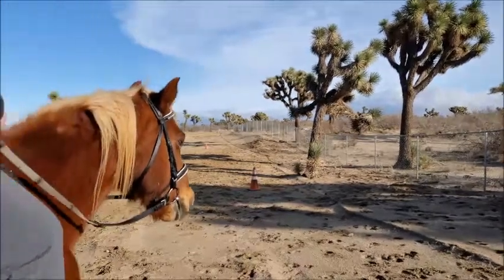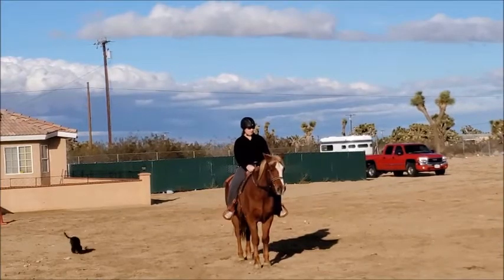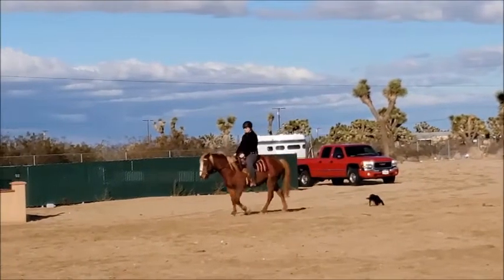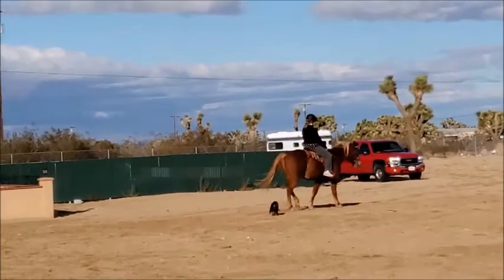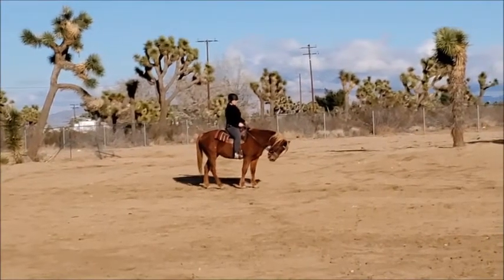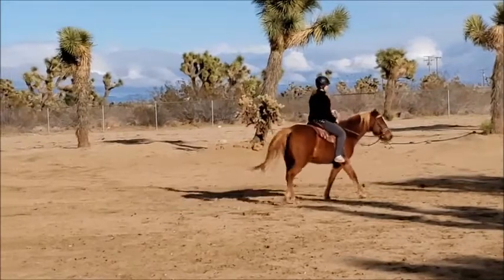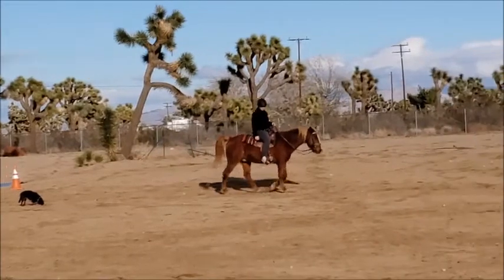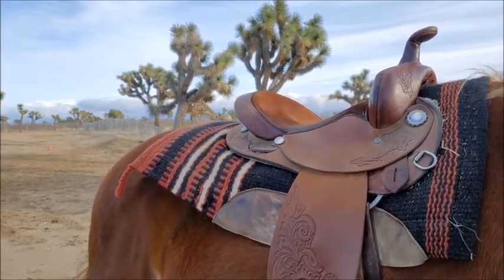Apollo - working on halts & figure 8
Need to brain storm how to help my halt!!
Hope everyone had a Very Merry Christmas!
So proud of my boy. Having fun with our progress.
Hoping he's not lame and just needs his feet done, will be getting a vet check after his feet are done this week.